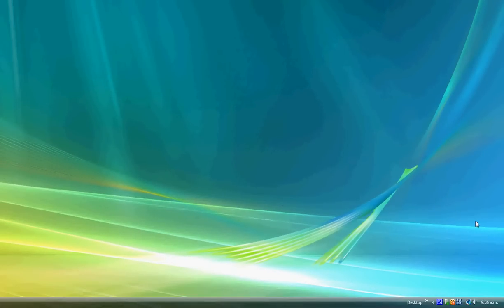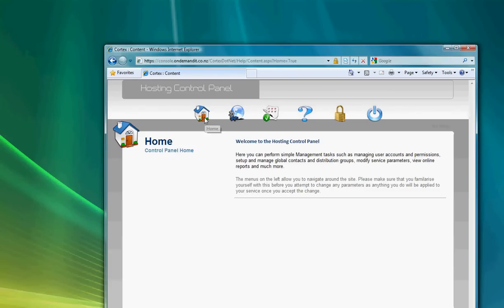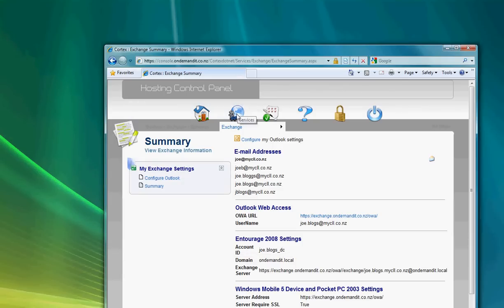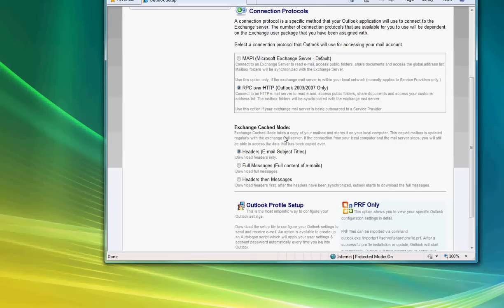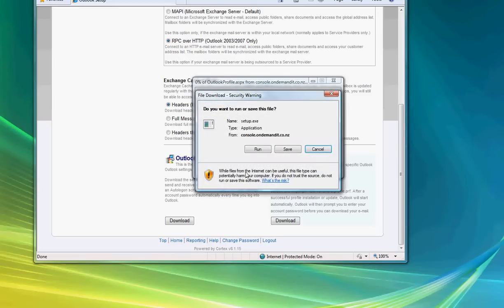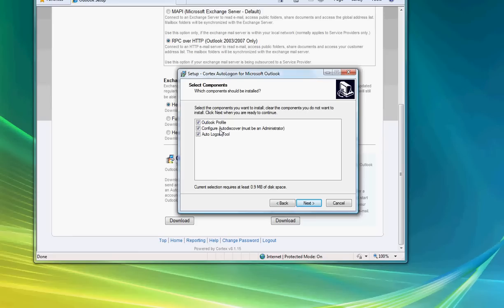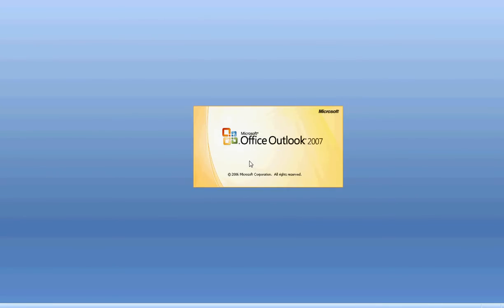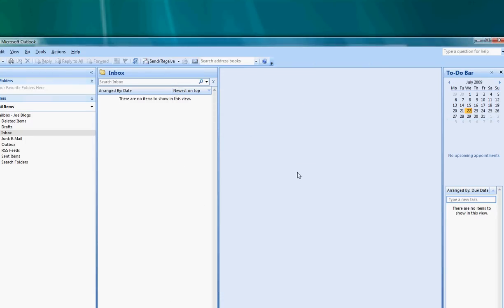ondemandIT Hosted Exchange How to setup Outlook 2003 or Outlook 2007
This video will show you how to use the ondemandIT Control Panel to setup Outlook 2003 or Outlook 2007 to access & synchronise with your ondemandIT Hosted Exchange Account.